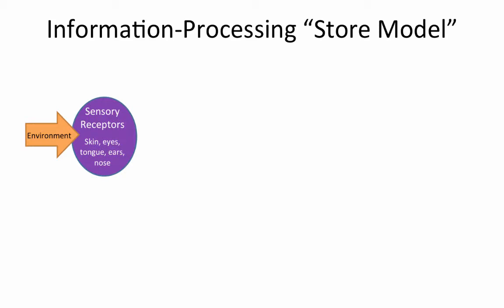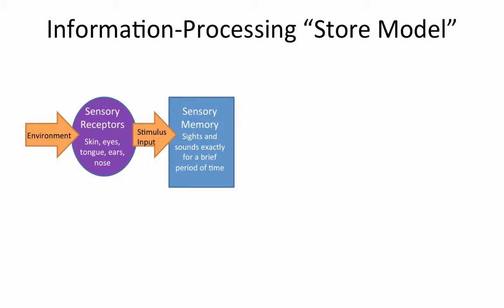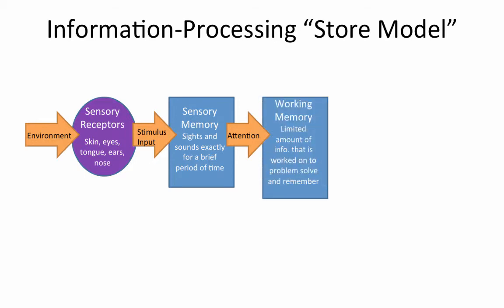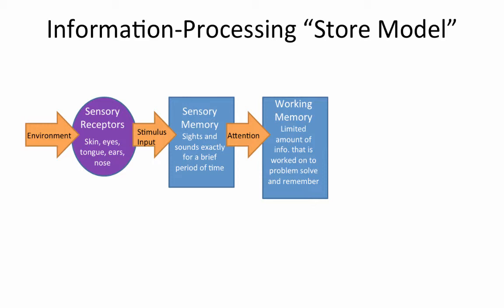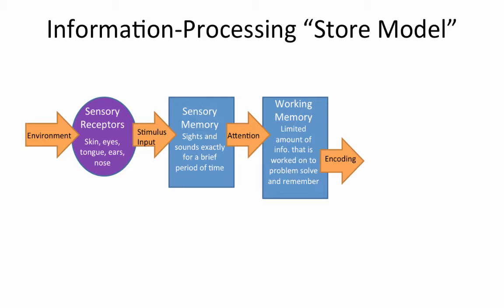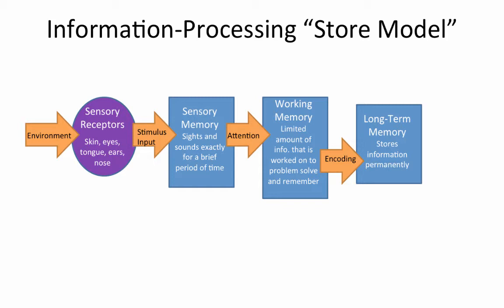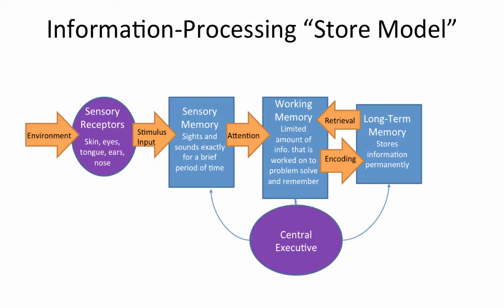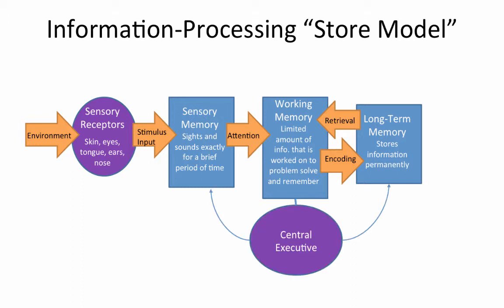Information Processing 1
Table of Contents:

00:00 - Information–Processing “Store Model”
00:03 - Information-Processing “Store Model”